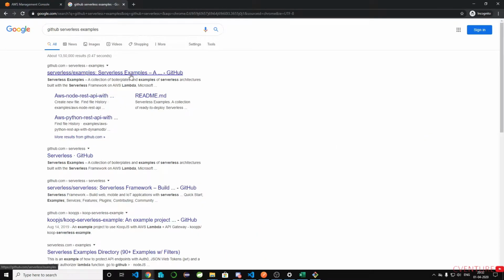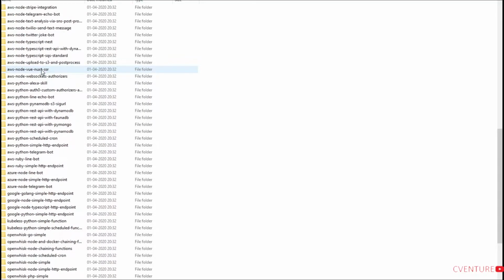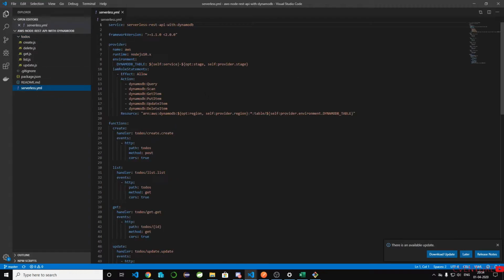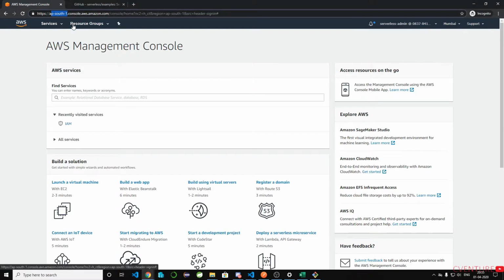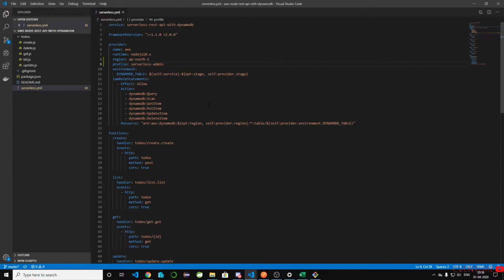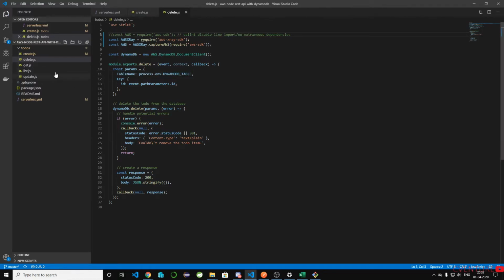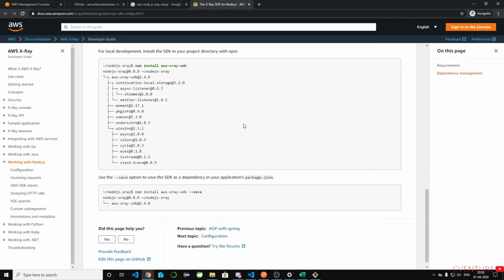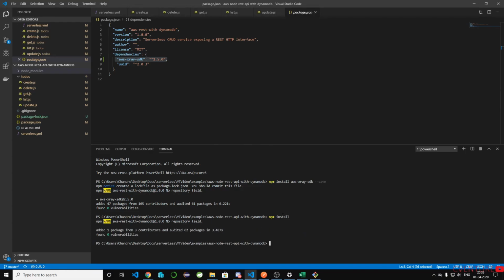AWS X - Ray Distributed Tracing 3 - Code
AWS REST API Implementation with API Gateway, Lambda and Dynamo DB. Log analysis using CloudWatch and Distributed Tracing with X-Ray.